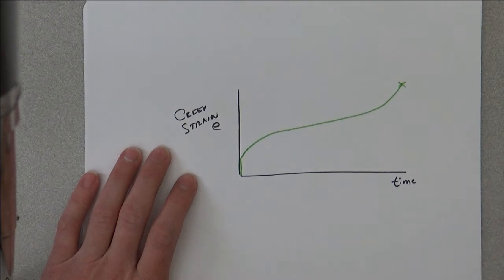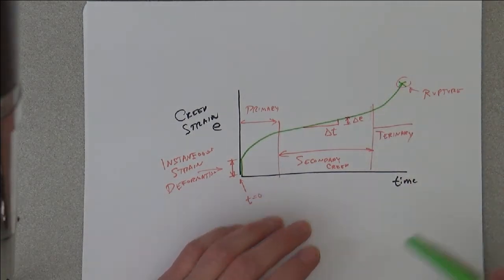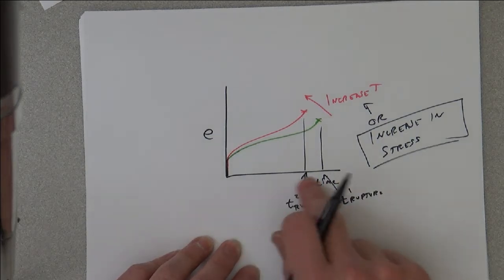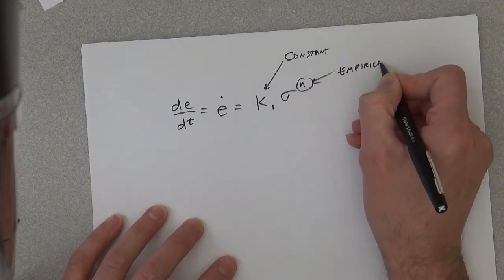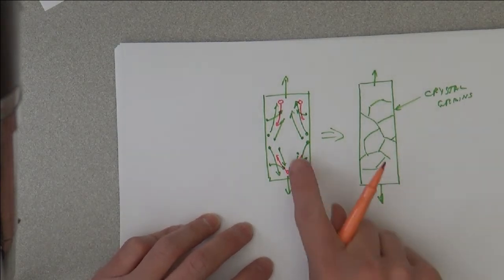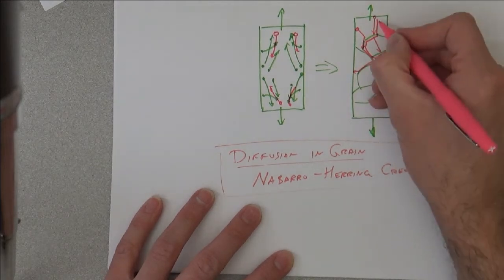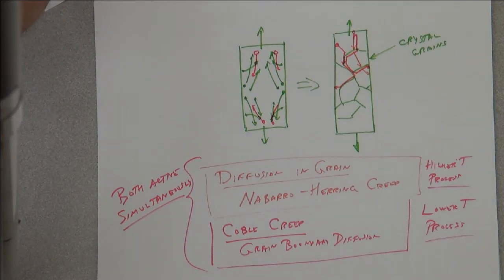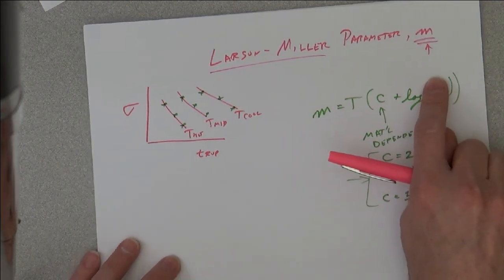Creep Lecture Improved Audio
Creep Lecture with Improved Audio